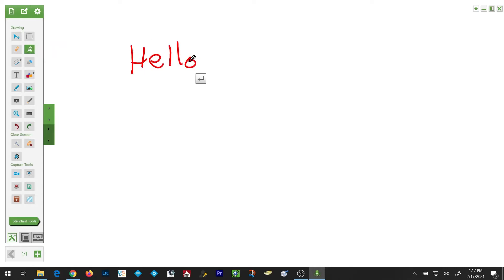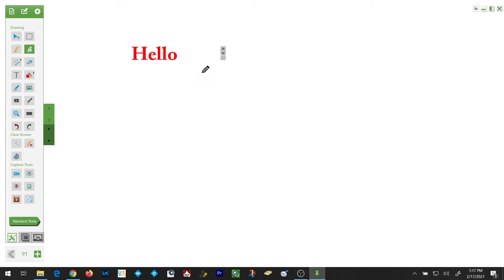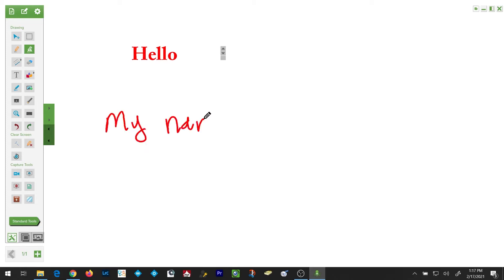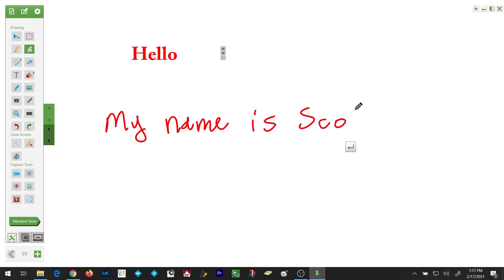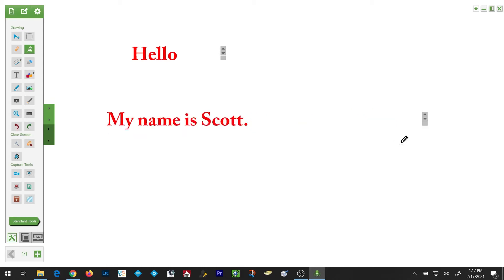Oktopus - P7 Handwriting Recognition Tool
This video will discuss the HANDWRITING RECOGNITION TOOL in the Oktopus Interactive Learning Software.